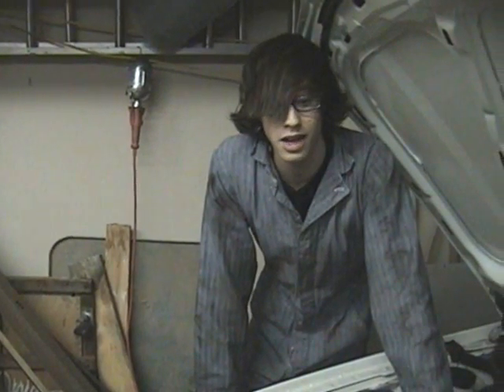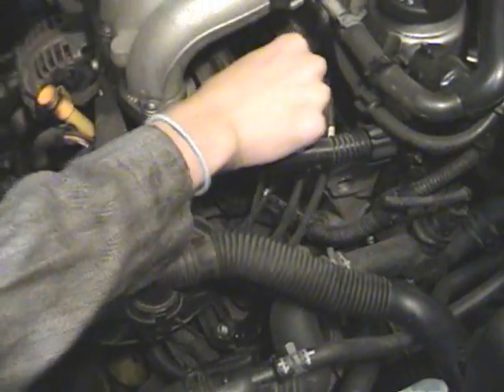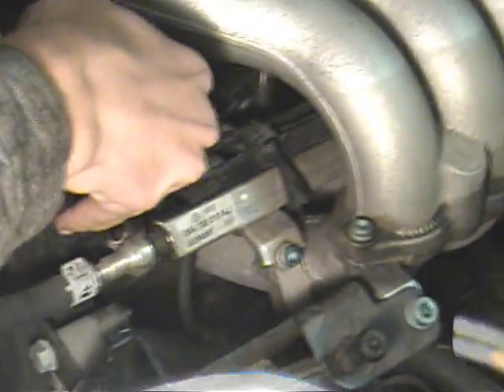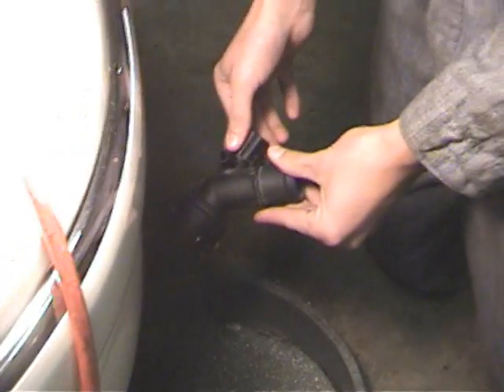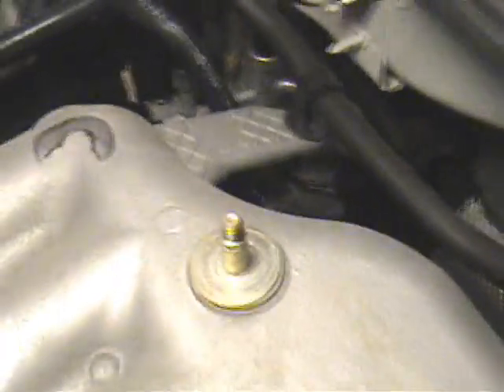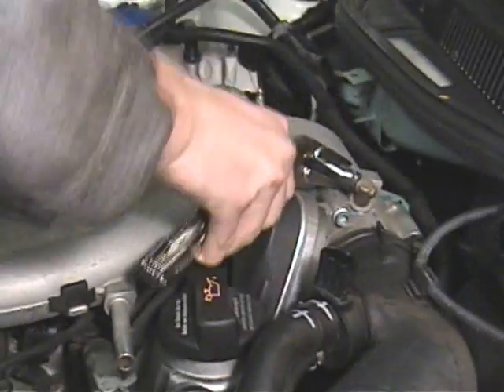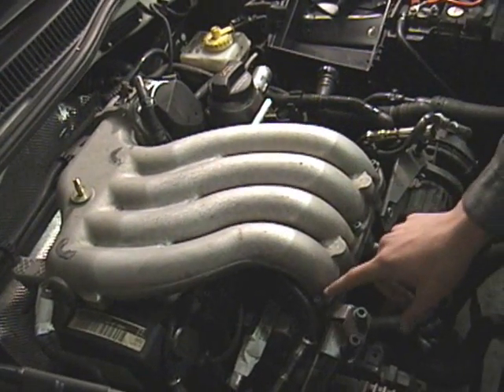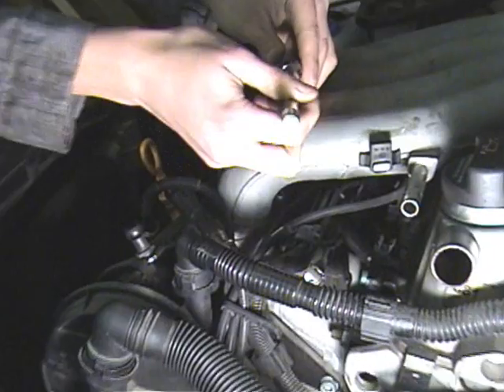How to Replace Blown Head Gasket on a 2004 VW Jetta 2.0L Engine (Part 1 of 2)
Step-by-step with shortcuts and tricks used to make it easier, faster, or both.  Do an eBay search for a #10 PolyDrive Cylinder Head Bolt Tool (6 points) to find  the tool we use.  Before doing this, check cylinder compression.  See our video "How to check cylinder compression on a VW ..."